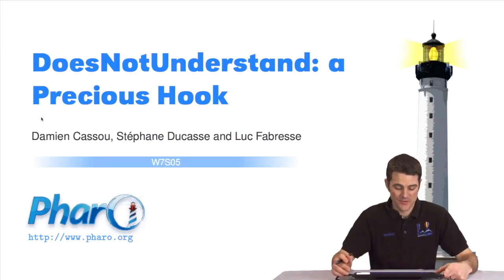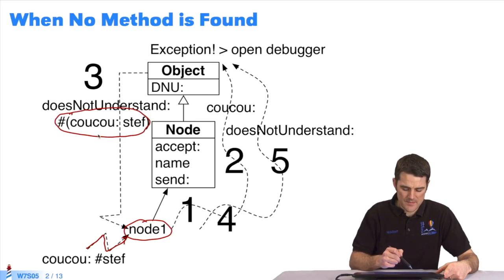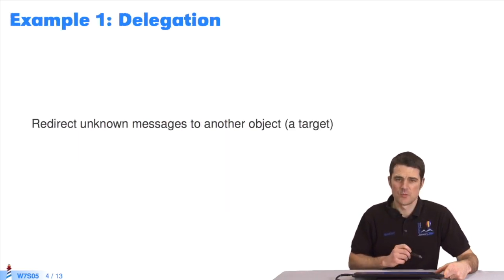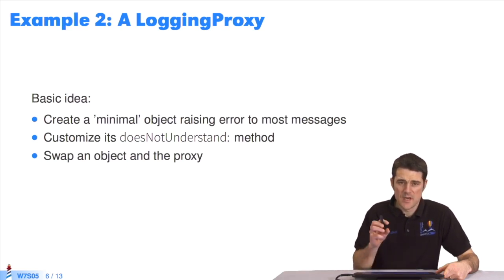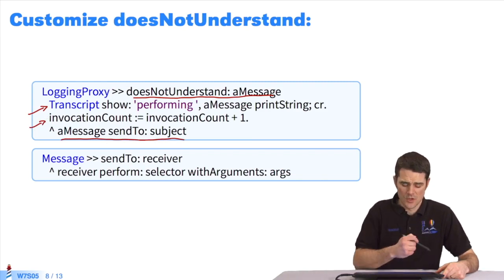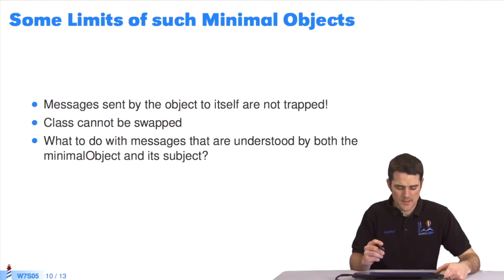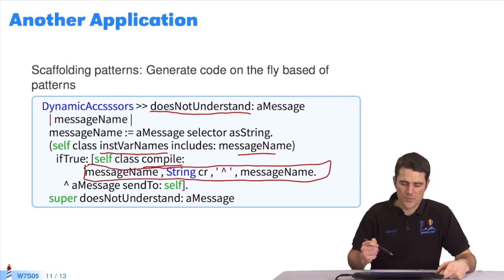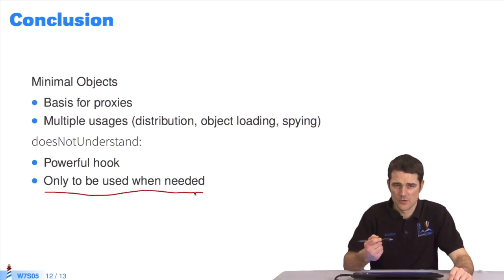🔮 DoesNotUnderstand: a Precious Hook [W7S5-EN]